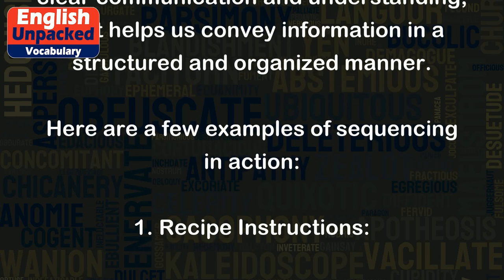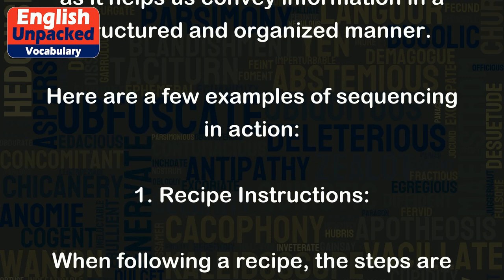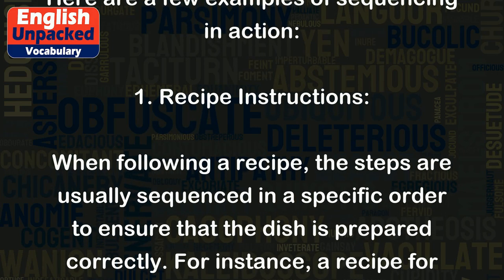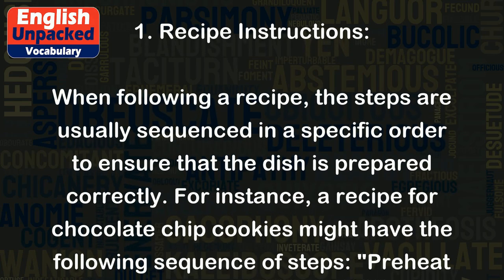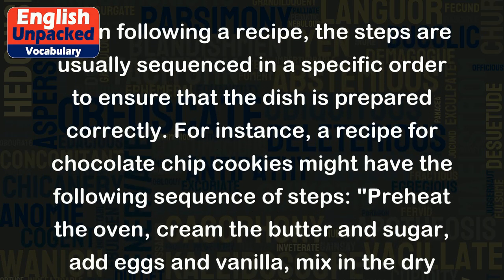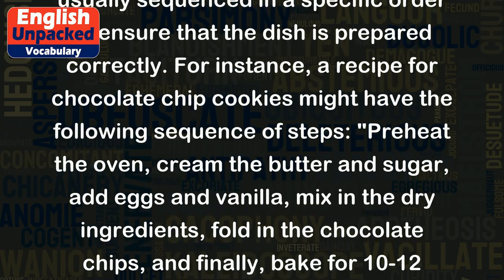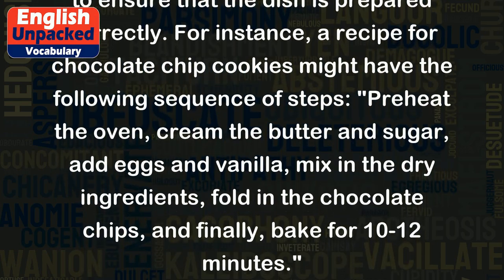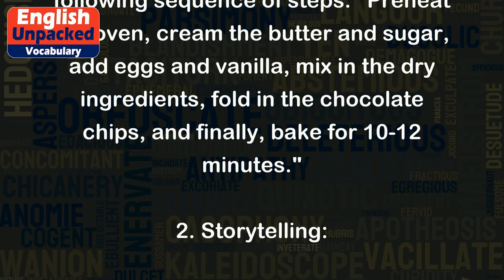Sequencing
Sequencing refers to the arrangement or order of events, actions, or items in a logical progression. It is a fundamental concept in the English language that helps us understand the order in which things happen or should be done. Sequencing is crucial for clear communication and understanding, as it helps us convey information in a structured and organized manner.
Here are a few examples of sequencing in action:
1. Recipe Instructions:
When following a recipe, the steps are usually sequenced in a specific order to ensure that the dish is prepared correctly. For instance, a recipe for chocolate chip cookies might have the following sequence of steps: "Preheat the oven, cream the butter and sugar, add eggs and vanilla, mix in the dry ingredients, fold in the chocolate chips, and finally, bake for 10-12 minutes."
2. Storytelling:
In storytelling, sequencing is essential to maintain a coherent narrative. Events are arranged in chronological order to help the reader or listener understand the story's progression. For example, in the classic fairy tale "Cinderella," the sequence of events might be: "Cinderella's stepmother and stepsisters mistreat her, she meets her fairy godmother, she attends the royal ball, the clock strikes midnight, and she loses her glass slipper."
3. Procedural Writing:
Sequencing is also important in procedural writing, where a series of steps or instructions are provided to accomplish a task. For instance, if you were writing a set of instructions on how to assemble a piece of furniture, you would need to sequence the steps in the correct order: "Start by attaching the legs to the base, then connect the backrest, followed by screwing in the armrests, and finally, attach any additional accessories."
4. Academic Essays:
In academic writing, sequencing helps to present ideas and arguments in a logical and coherent manner. Each paragraph or section is organized in a specific order to guide the reader through the author's thought process. For example, in an essay discussing the causes and effects of climate change, the writer might sequence their points as follows: "Introduction, background information, causes of climate change, effects of climate change, potential solutions, and conclusion."
Overall, sequencing is a crucial aspect of the English language that helps us convey information, tell stories, provide instructions, and present ideas in a structured and organized manner. It allows for clear communication and understanding by establishing a logical order of events or actions.